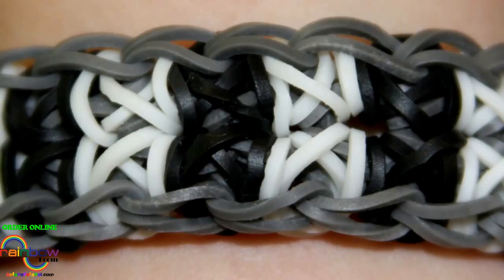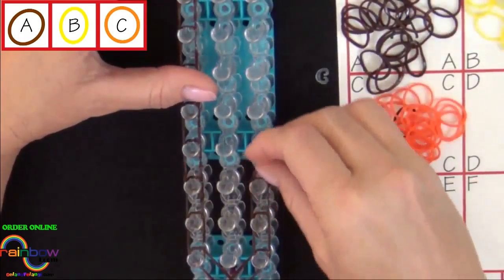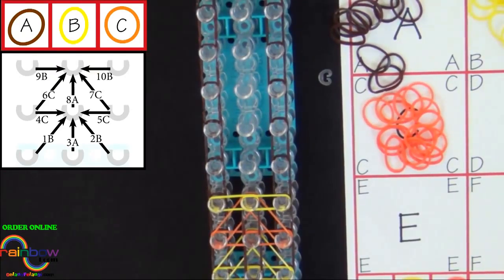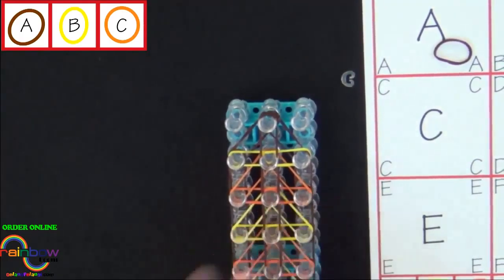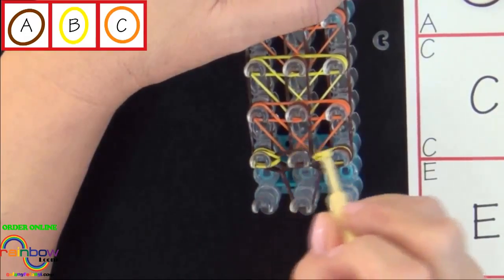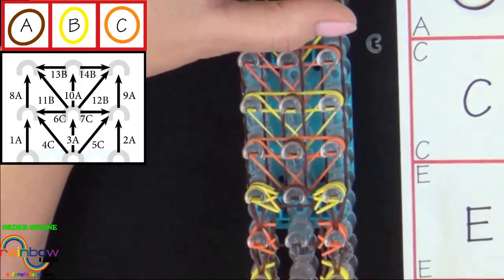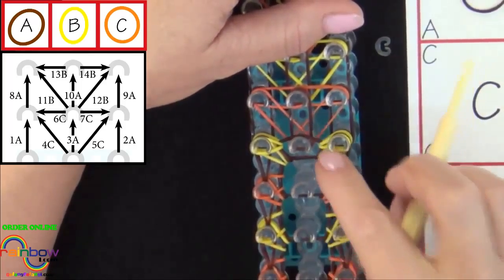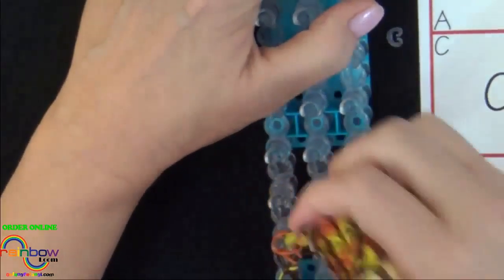Rainbow Loom Lovers Indonesia - Totem Pole Bracelet (Advanced